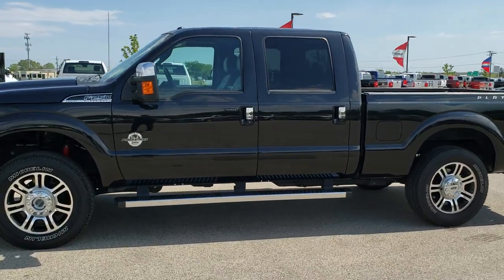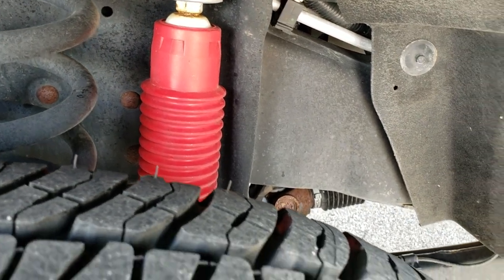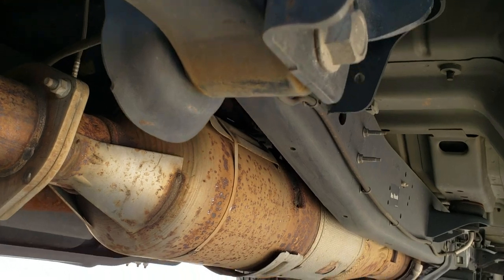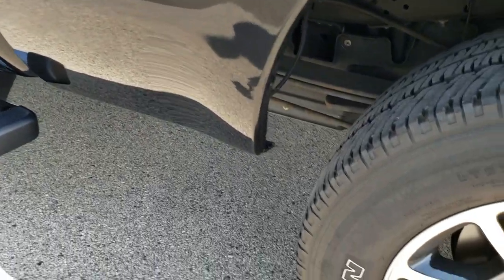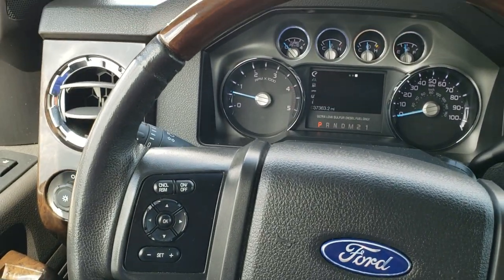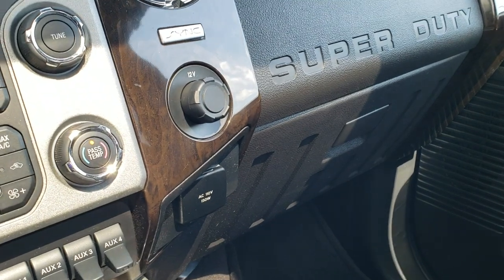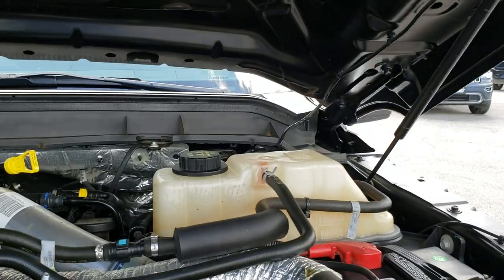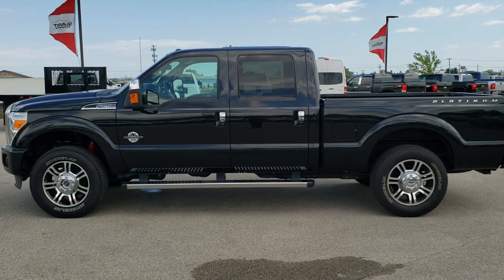2015 FORD F250 CREW PLATINUM TUXEDO BLACK POWERSTROKE DIESEL REVIEW WALK AROUND SOLD! 9853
Today we did a walk around review of this 2015 Ford F250 Platinum Diesel Truck for sale.

STOCK: 9853
PRICE: $45,493
MILES: 36,810
MAKE: FORD
MODEL: F250
VIN: 1FT7W2BT9FED49234
LOCATION: FOND DU LAC OSHKOSH WISCONSIN, 54937 TRUCKS ON 41

1 OWNER! 6.7 Liter V8 Powerstroke 2nd Generation Turbo Diesel Engine, 440 Horsepower, Full Four Door Crew Cab, Short Box 6 1/2 Foot Shortbox, Platinum Package, 6 Speed Automatic Transmission with Optional Manual Tap Shift, Turn Dial 4x4 Four Wheel Drive 4WD, Factory GPS Navigation System, Power Sunroof Moonroof Sun Roof Moon Roof, Reverse Backup Camera Rearview Camera, Non Smoker, Dual Power Air Conditioned Ventilated and Heated Seats, Black Ebony Leather Seats, Bucket Seats, Memory Driver's Seat, Full Towing Package with Receiver Trailer Hitch, Wiring and Transmission Cooler Tow Package, 4 Upfitter Switches, Tow Command Factory Electric Brake Controller, Factory Exhaust Brake, Powerscope Tow Power Mirrors that Power Telescope and Power Fold in with Built-in Directional Signals, Advancetrac with Roll Stability Control Traction Control, 3.55 Gears with Limited Slip Differential, Michelin LTX LT275/65 R20 Tires, 20 Inch Rims Premium Wheels, Painted and Polished Aluminum Rims Premium Wheels, Four Wheel Disc Brakes, Factory Chromed Stepbars, Spray-in Bedliner, Bedrail Covers, Fog Lights, Reverse Sensors, Securicode Driver Side Doorcode Keyless Entry, Locking Tailgate, Tailgate Step Assist Manstep, AM / FM Radio Tuner, Sirius/XM Satellite Radio Capabilities Sirius / XM, CD Player, MyFord Touch System, Sony Premium Audio Sound System, Microsoft SYNC System with Bluetooth, Hands-Free Audio System Blue Tooth, Factory Subwoofer, SD Card Slot, USB Jack Portable Audio Connection, Keyless Entry with Factory Remote Start, Power Sliding Rear Window Rear Window Defroster, Adjustable Height Seatbelts, Driver and Passenger Front Air Bags, L.A.T.C.H. Child Safety System, Side Curtain Air Bags SRS Safety Restraint System, Woodgrain Trimmed Heated Steering Wheel with Multi-Function Steering Wheel Controls, Homelink System with Three Programmable Buttons for Garage Doors, Lighting Systems & Security Systems, Compass, Outside Temperature Display and Mileage Display, Dual Multi-Zone Climate Control , Power Adjustable Pedals, Factory Floormats, Storage Compartment Under Rear Seats, Woodgrain Dash And Door Trim, Air Conditioning AC, Cruise Control, Power Locks, Power Windows, Automatic Headlights Autolamp, Tilt/Telescope Steering Wheel, 110V / 150W Auxiliary Power Outlet, 5 Year / 60,000 Mile Remaining Powertrain Factory Warranty, Whichever comes first, Tuxedo Black Metallic, ONE OWNER!

STOCK: 9853
PRICE: $45,493
MILES: 36,810
MAKE: FORD
MODEL: F250
VIN: 1FT7W2BT9FED49234